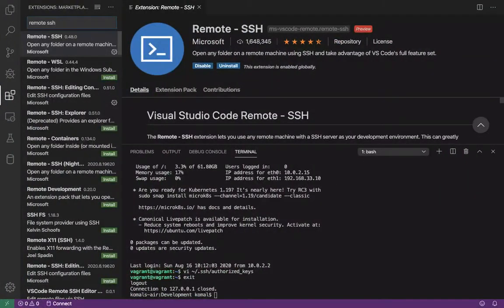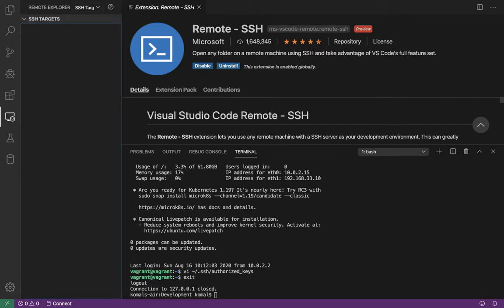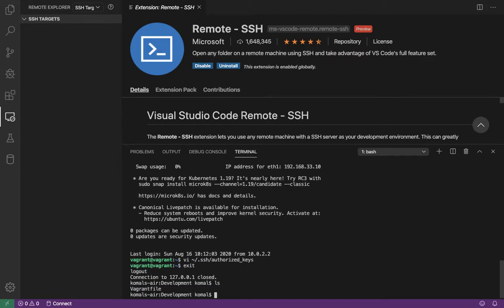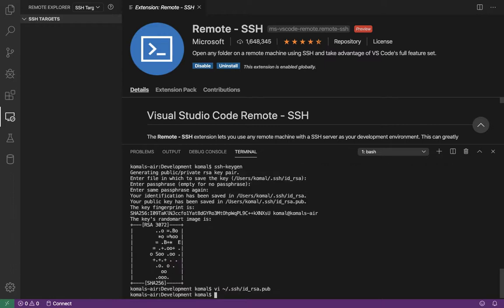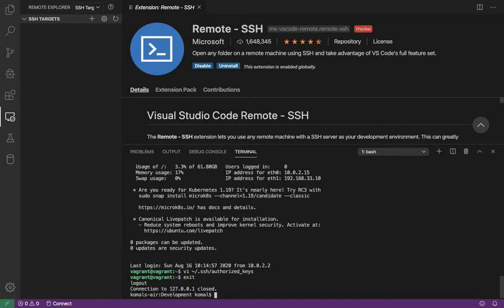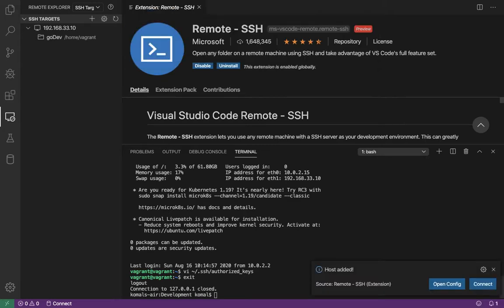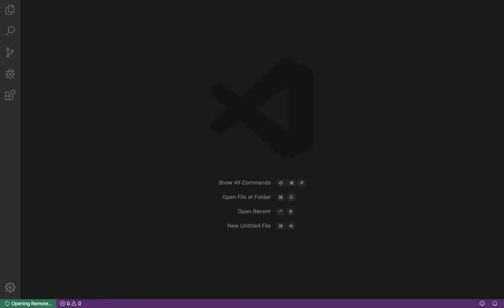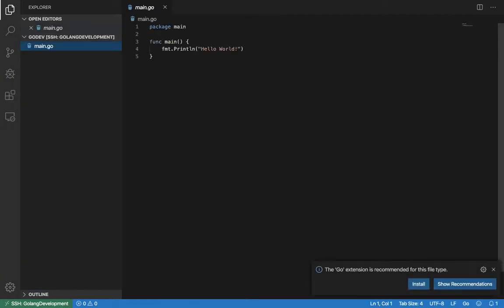VSCode: Remote SSH Development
Setup VSCode for remote (linux) golang Development from Mac